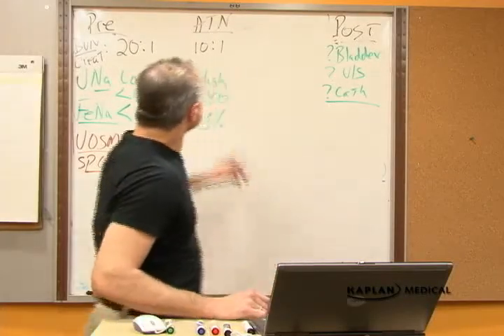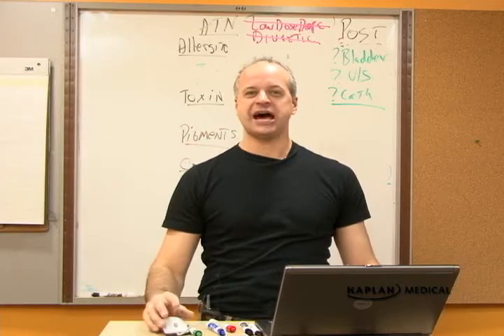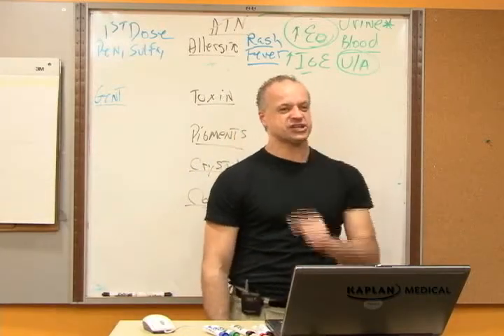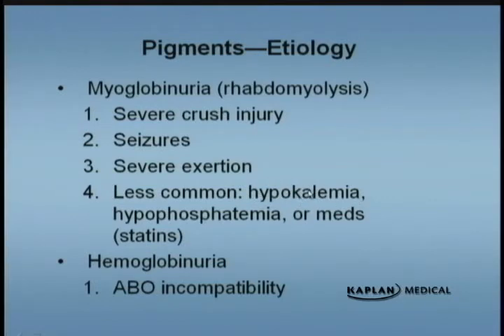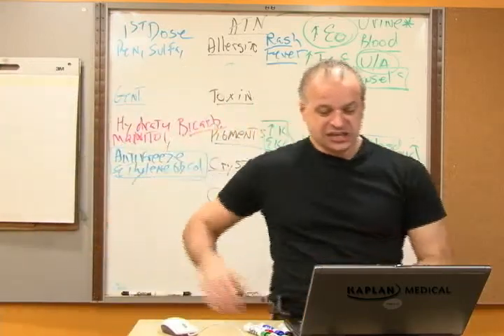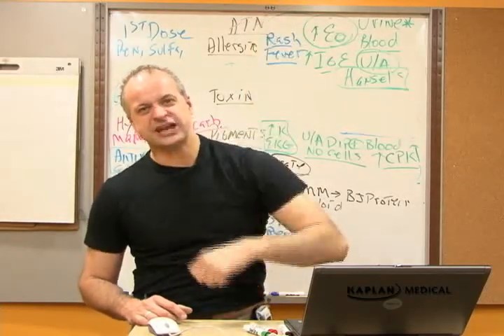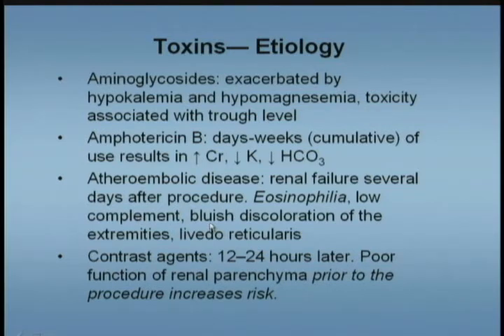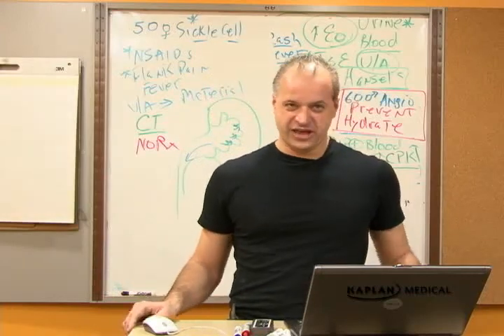Nephrology_02_Acute Renal Failure Tubulointerstitial Disease.flv